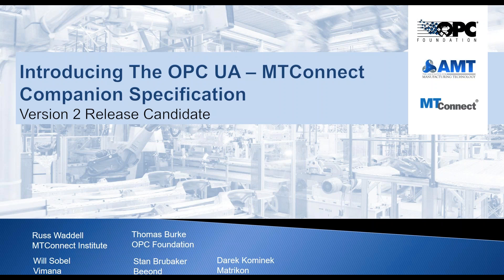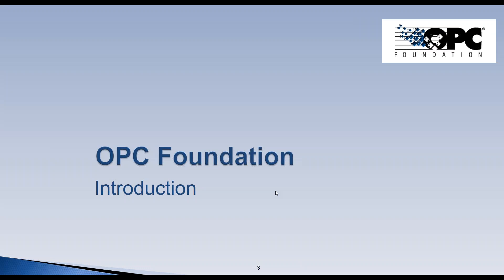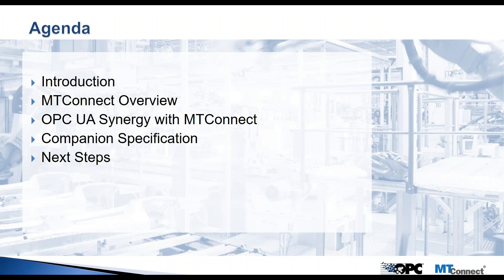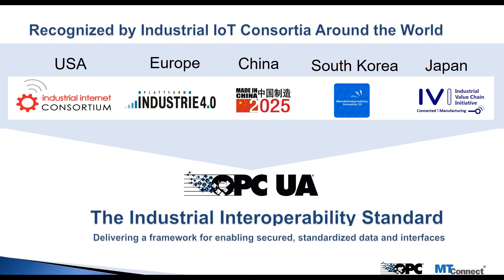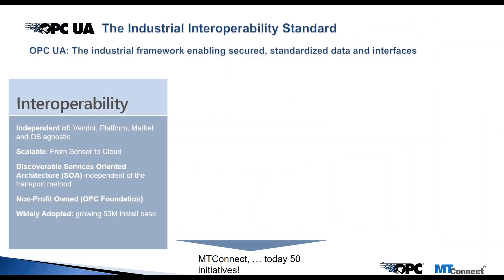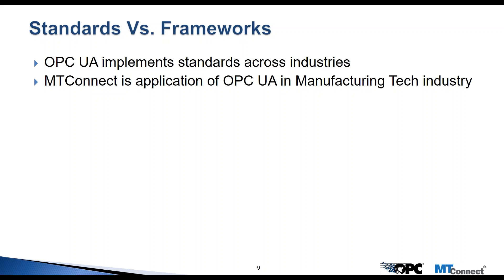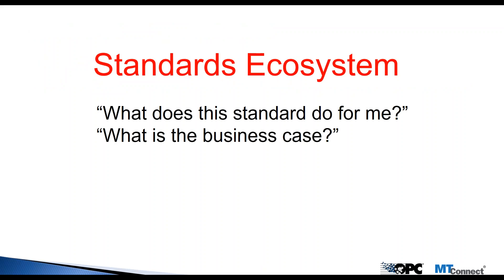OPC UA for MTConnect - Webinar from 26.02.2019